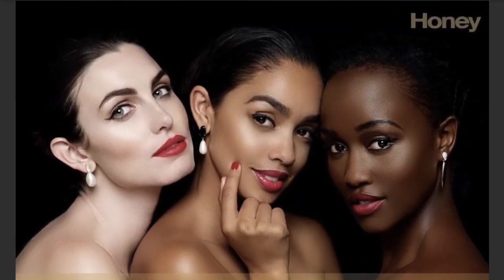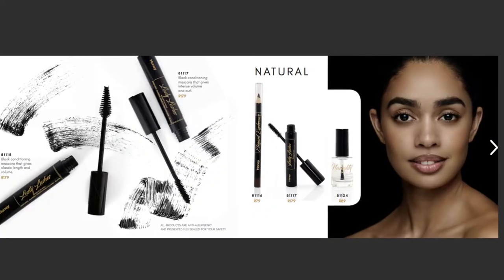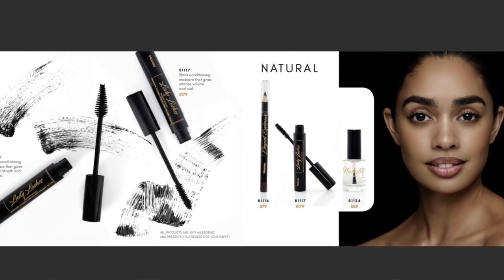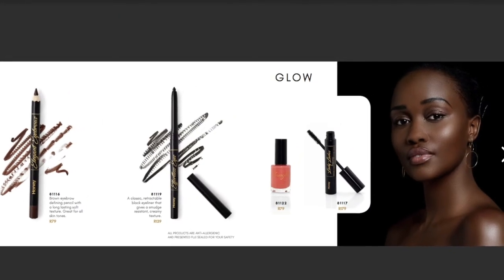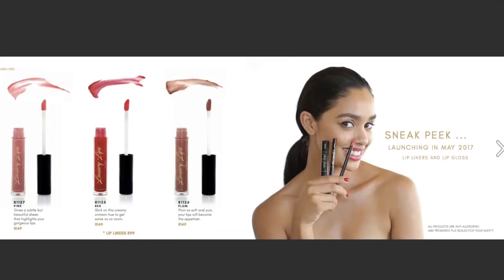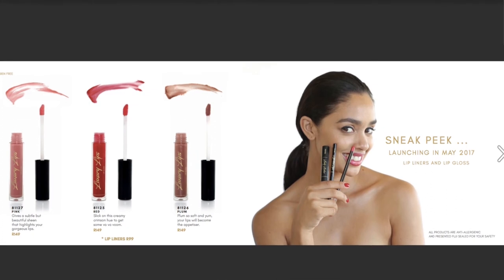HONEY BEAUTY COLLECTION - RANGE REVIEW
HEY GUYS!!

This is a very exciting video where we explore the world of Honey Fashion Accessories's new make-up range. I am so honoured to be involved with such an awesome brand that has really understood the consumer by creating a user friendly and affordable makeup range that caters for every one in our beautiful country.

For more information on any of these products or to purchase anything and they will put you in contact with the necessary sales person.